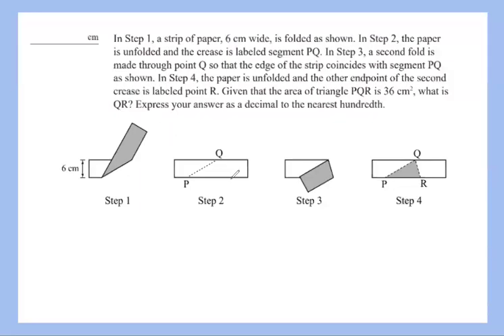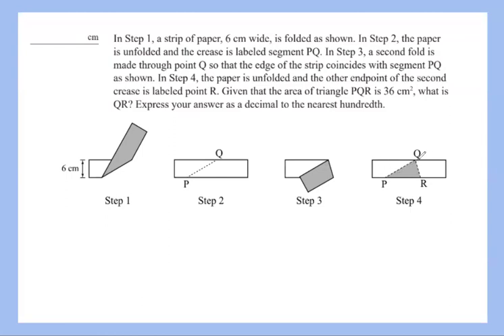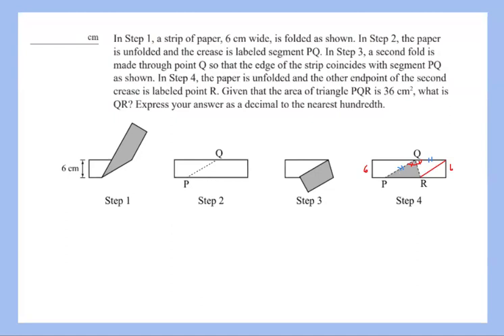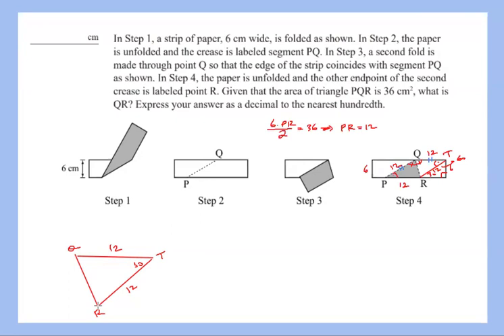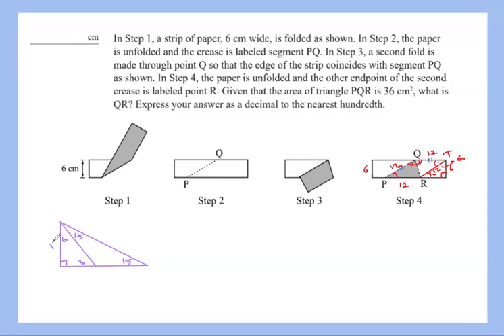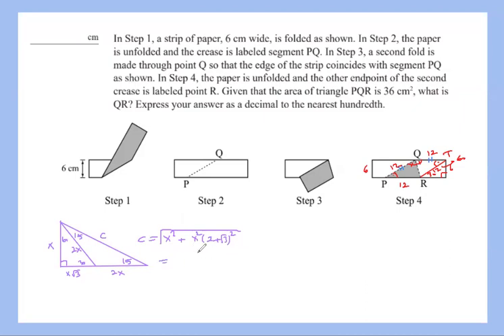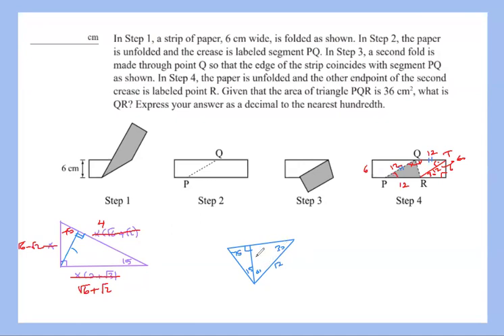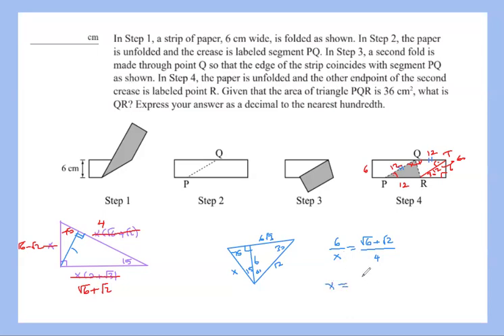2024 MATHCOUNTS State Competition Target Round #6(15-75-90 Triangle ,Congruent Triangles)